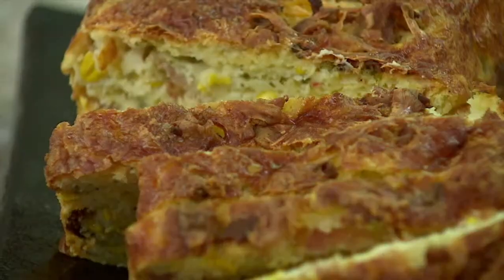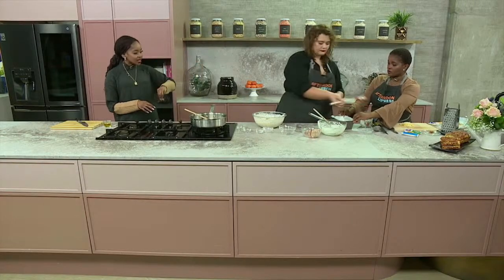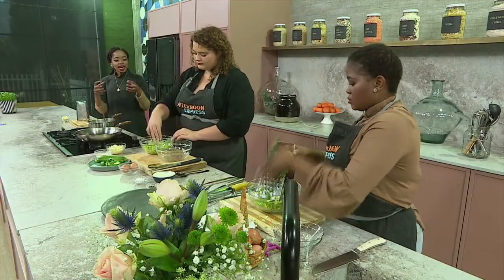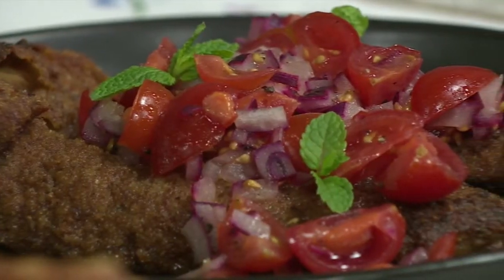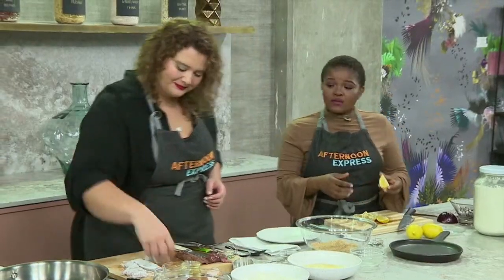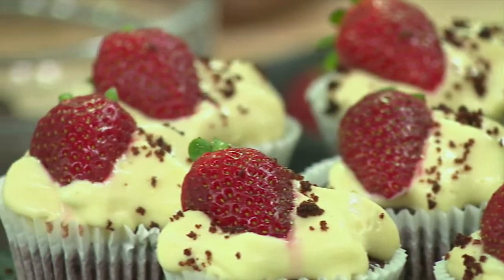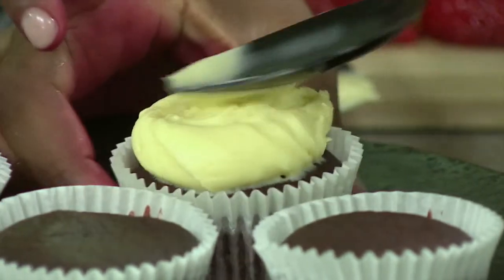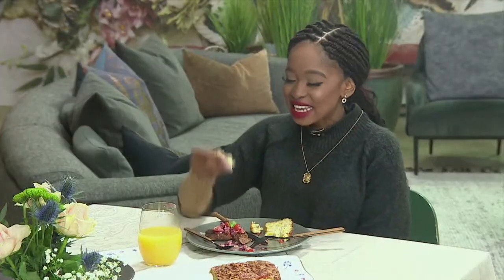Esther Malan | Afternoon Express LIVE | 6 May 2021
Catch AfternoonExpress in our new timeslot Tuesdays & Thursdays at 5:30pm repeated Saturdays from 8:30am on SABC3.